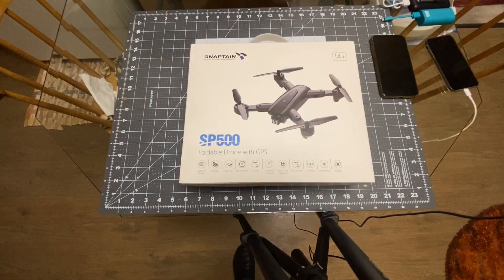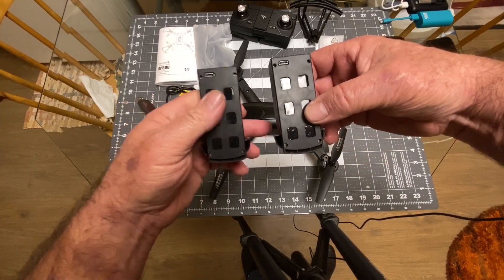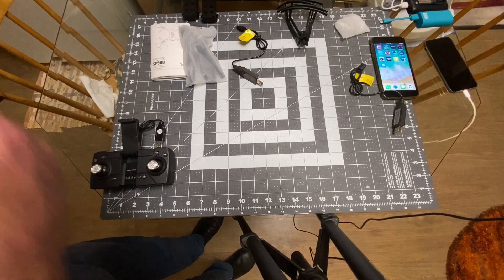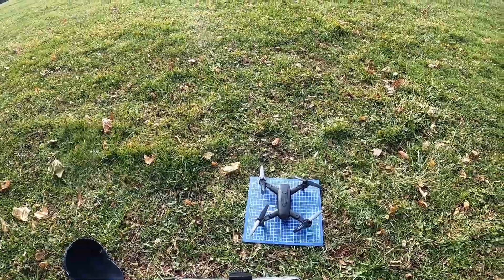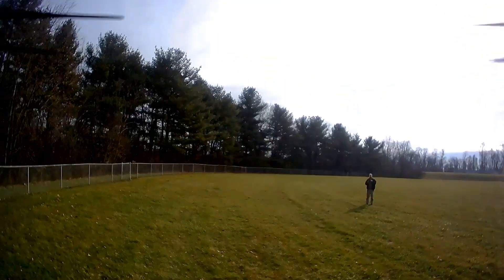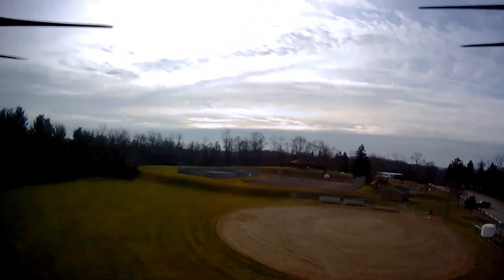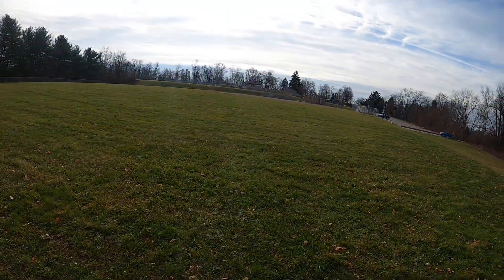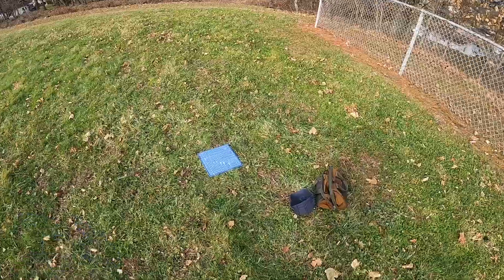SNAPTAIN SP500 Foldable GPS FPV Drone with 1080P HD Camera,GPS Return Home,Follow Me